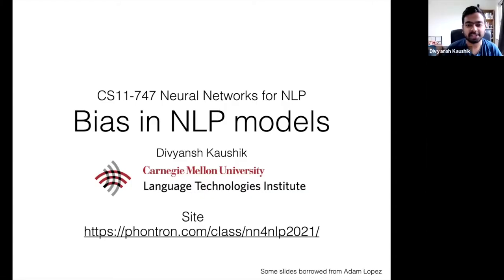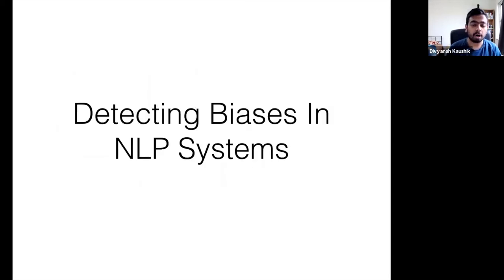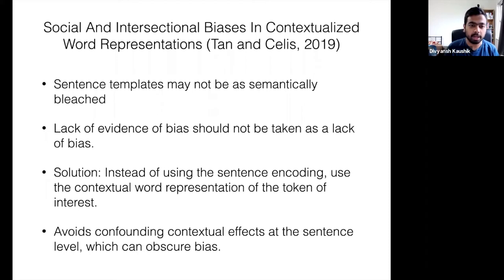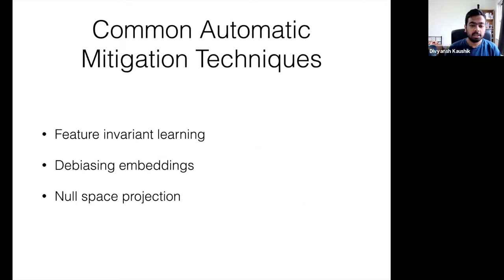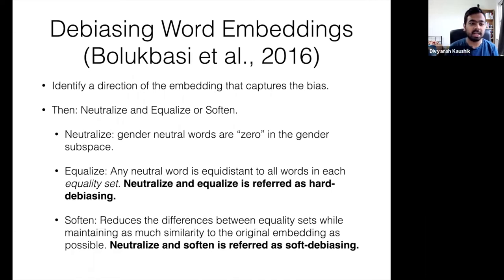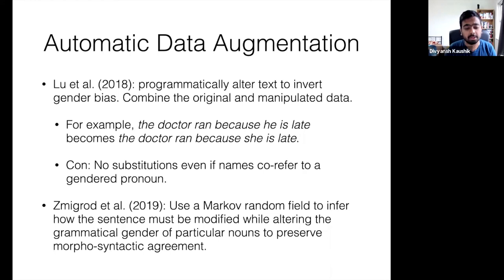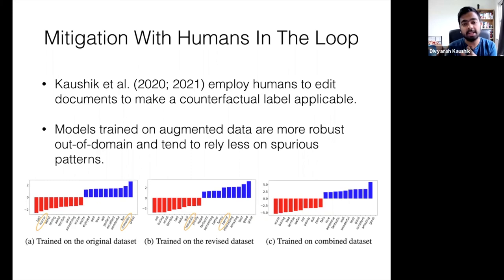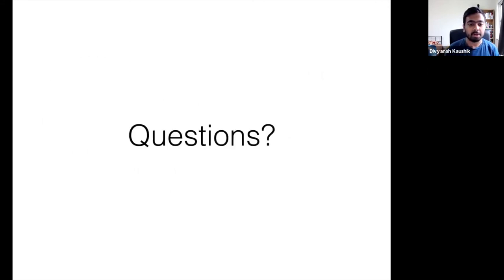CMU Neural Nets for NLP 2021 (22): Bias in NLP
This lecture (by Divyansh Kaushik) for CMU CS 11-747, Neural Networks for NLP (Spring 2021) covers various types of bias in NLP and corresponding mitigation strategies.